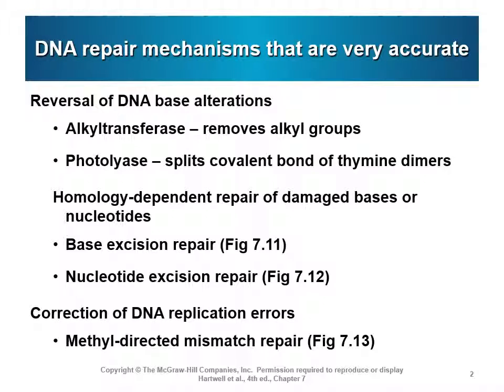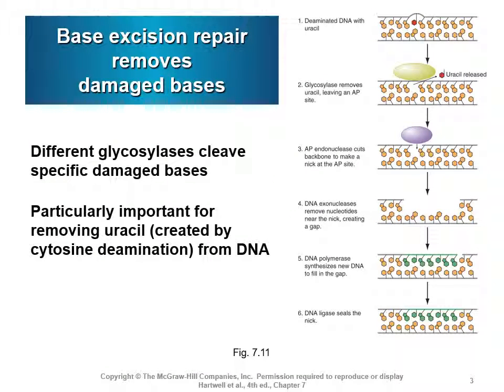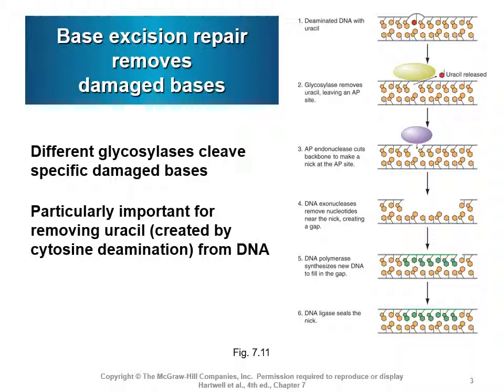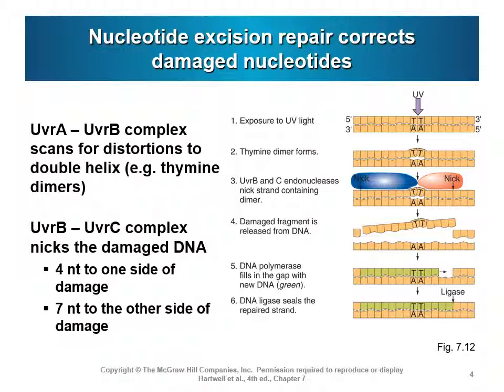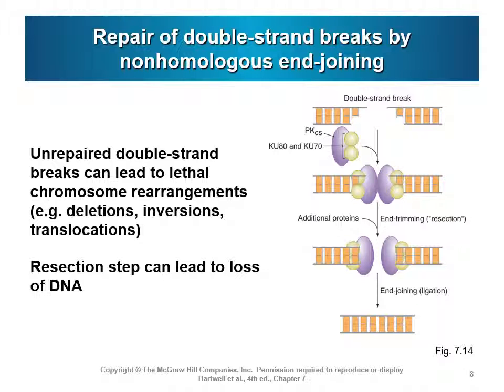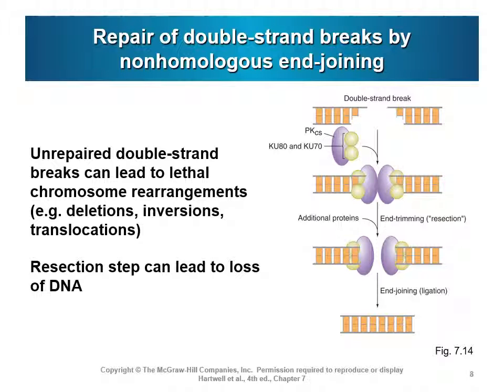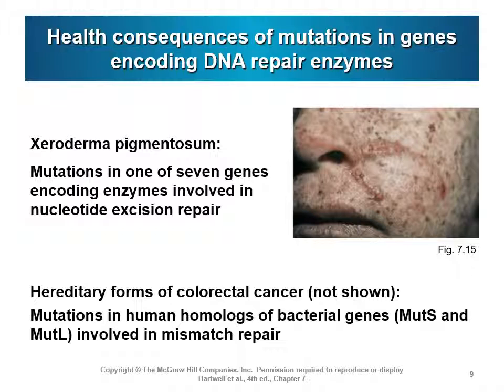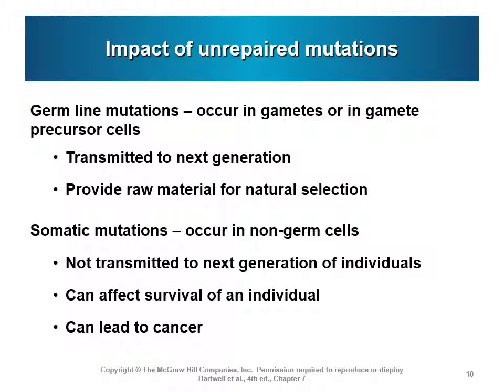Ch07 Hartwell4e Part 3